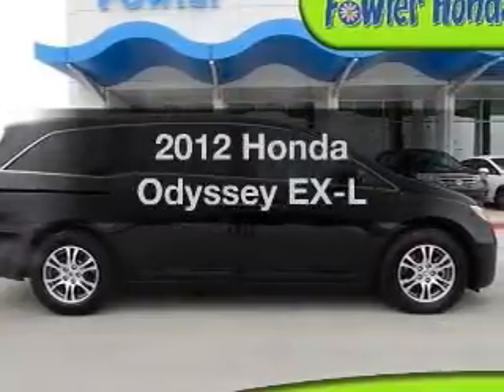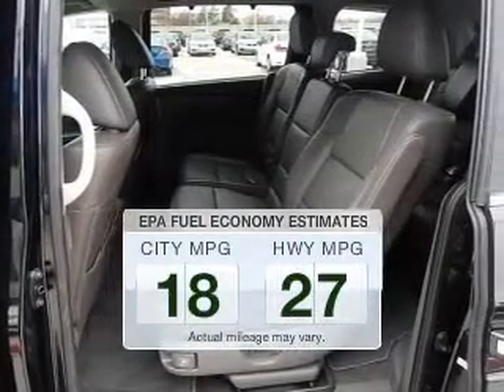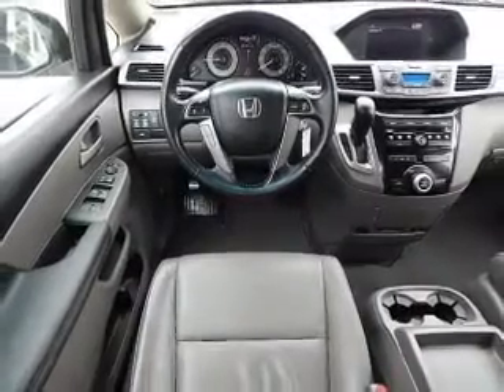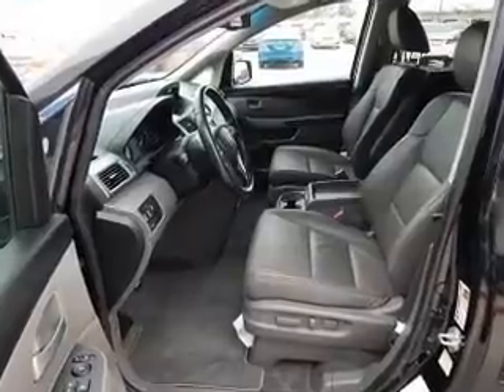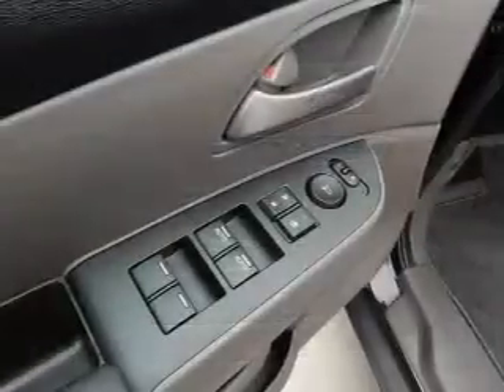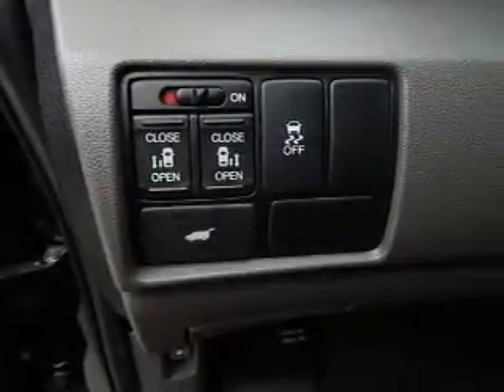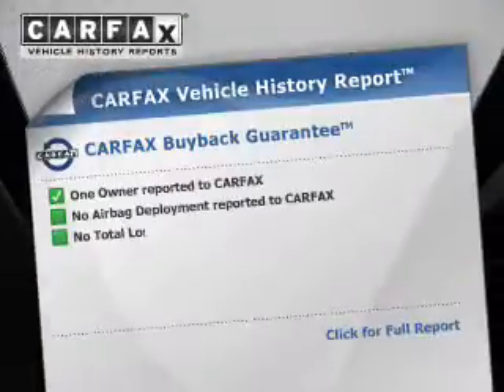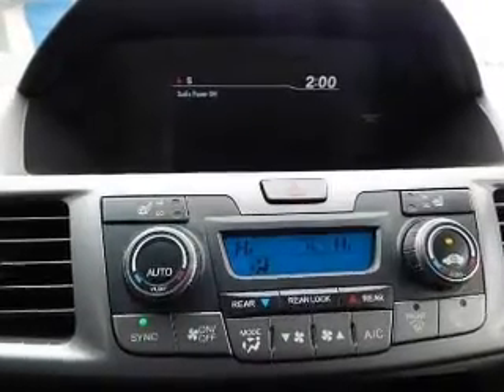2012 Honda Odyssey - Norman OK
Year: 2012
Make: Honda
Model: Odyssey
Trim: EX-L
Engine: 3.5 liter 6 cylinder 24 valve
Transmission: 5-Speed Automatic
Color: Crystal Black Pearl
Mileage: 20720
Address:
955 Interstate Dr.